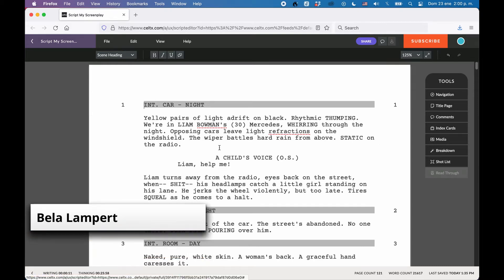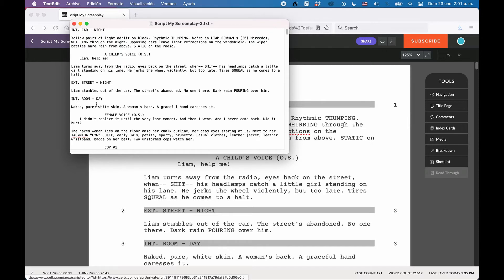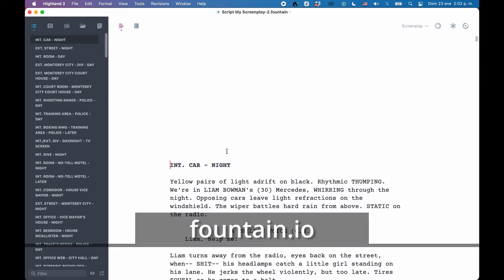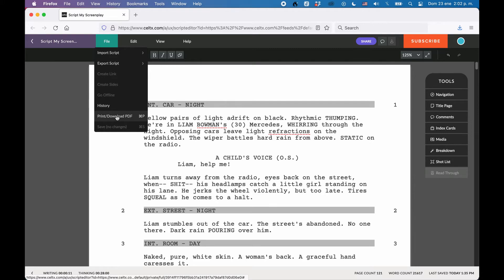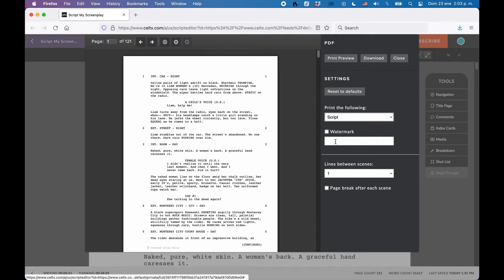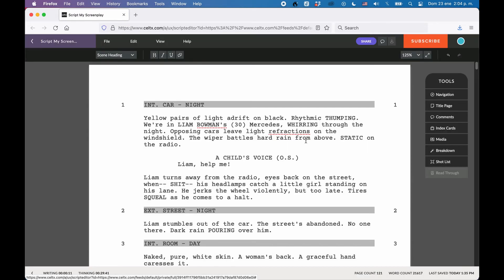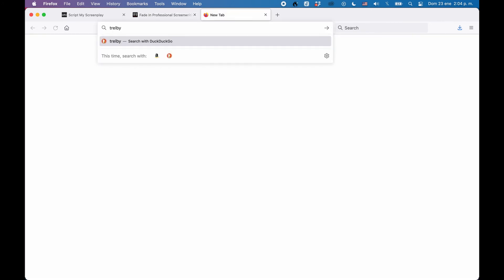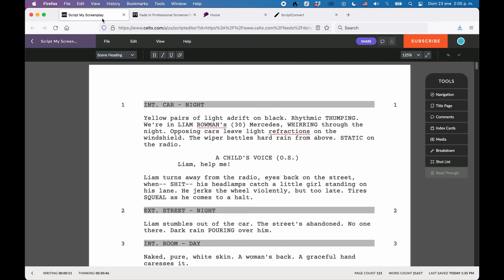How To Export Your Script With Celtx